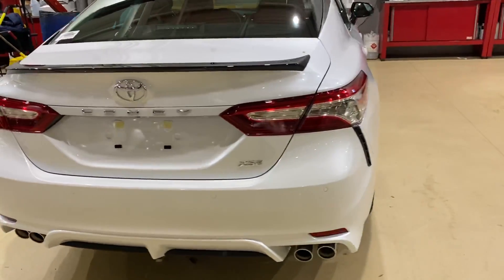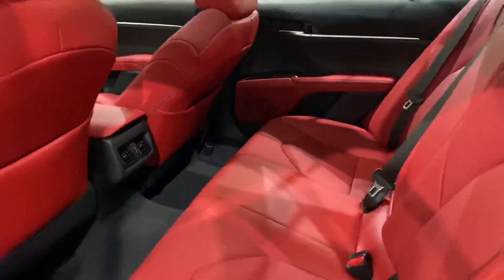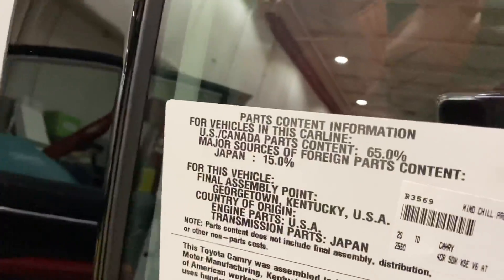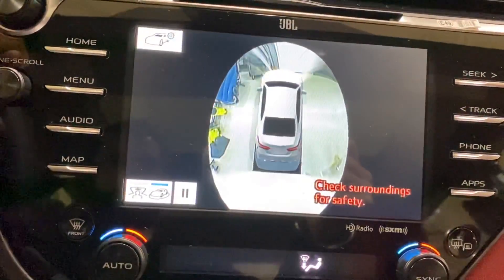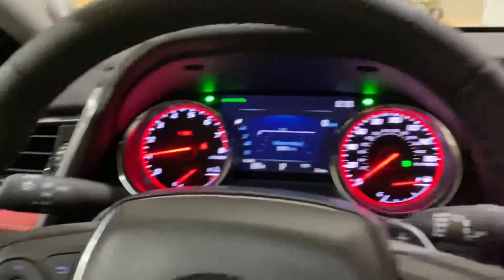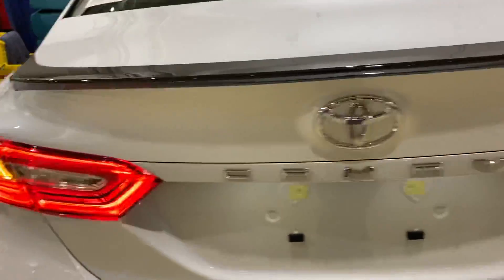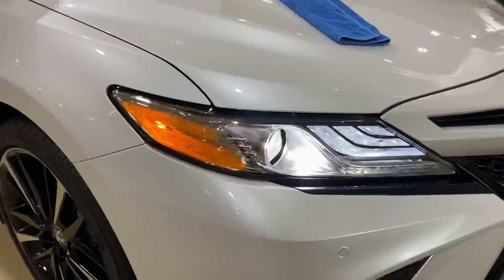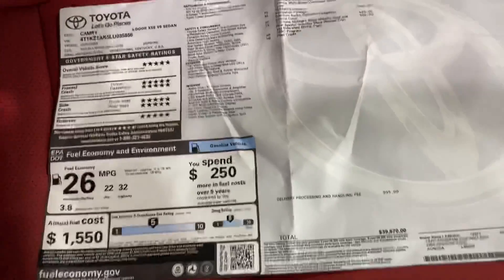2020 Toyota Camry XSE 2 tone Blizzard Pearl and Black with Red leather interior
Fresh off the Delivery Truck!!
2020 Toyota Camry XSE 6 cylinder with 2 tone paint and red interior!

Keep up to date on all the new cars arriving!

Optional features include: Dynamic Navigation with wireless cloud map updates and Destination Assist, Service Connect; Remote Connect; Wi-Fi Connect Powered by Verizon; Updated Entune™ 3.0 Premium Audio with JBL® w/Clari-Fi Audio Sound System
 Available 10-inch Color Head-Up Display (HUD)
 Standard 4.2” color MID Screen, optional 7” color MID screen
 Available Smart Key System with Push Button Start
 Electric Parking Brake with brake hold function
Innovative Safety Features:
 Toyota Safety Sense™ P (TSS-P) is standard on all models. TSS-P includes:
o Pre-Collision System (PCS) with Pedestrian Detection, Dynamic Radar Cruise Control System
(DRCC), Lane Departure Alert (LDA) with Steering Assist, and Automatic High Beams (AHB)
 Blind Spot Monitor w/Rear Cross Traffic Alert (BSM w/RCTA)
 Intelligent Clearance Sonar w/Rear Cross Traffic Braking (ICS w/RCTB)
 Bird’s Eye View Camera with Perimeter Scan
 Toyota Star Safety System™ Standard
 Safety Connect®

2020 Toyota Camry XSE with sunroof, sneak peak first look!
V-6
2020 Toyota Camry is set to arrive in Toyota Dealerships around Late October 2019.

NEW FOR 2020: 40 MPG ON 4 CYLINDER DIRECTION INJECTION
8-SPEED AUTOMATIC TRANSMISSION!!
32 MPG ON V-6 8-SPEED AUTOMATIC TRANSMISSION
301 HORSEPOWER

Upgraded 19 wheels, Bridgestone tires, Toyota Safety Sense, and much more!

Red interior blizzard pearl and roof. It’s beautiful